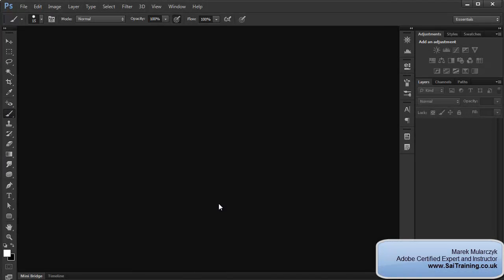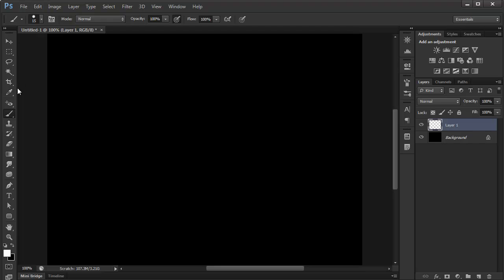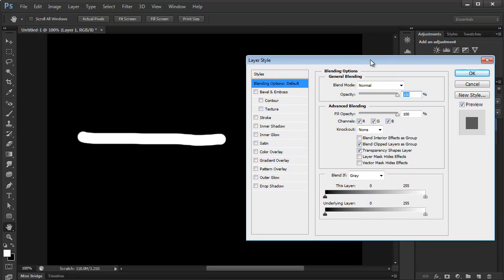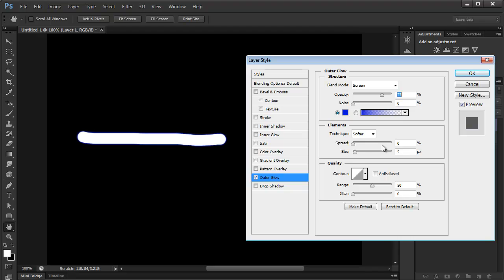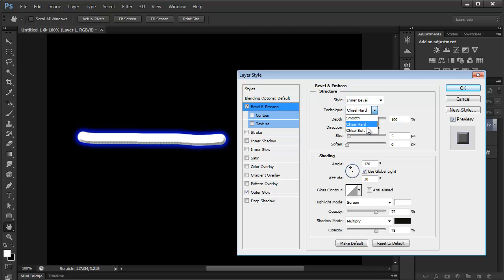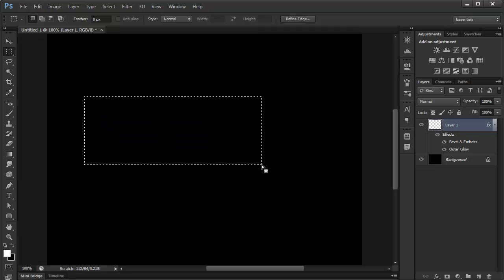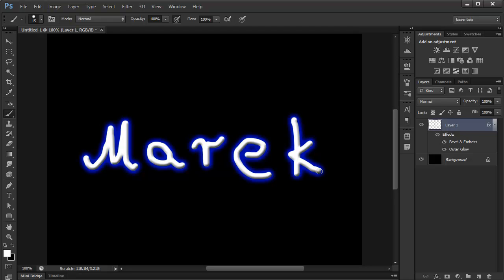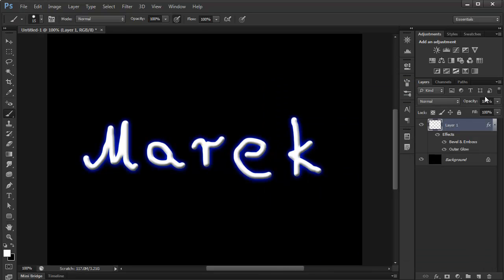Neon-like Text non-destructively with Layer Styles in Photoshop CS6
Create neon-like text or objects in Adobe Photoshop CS6 non-destructively with Layer Styles, with Marek Mularczyk, SaiTraining.co.uk - one of the UK's leading experts in Adobe Certifed training.